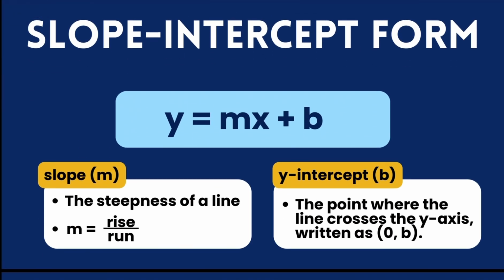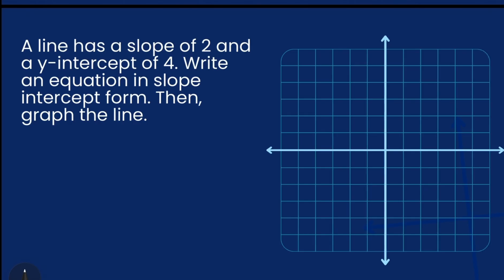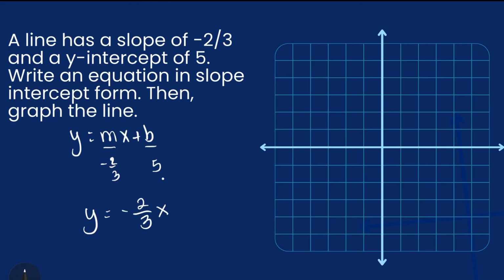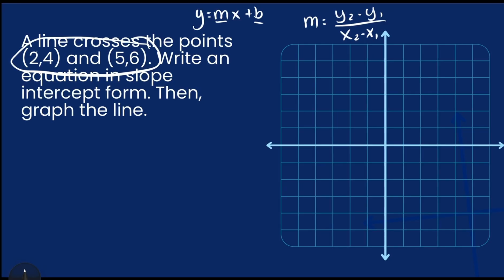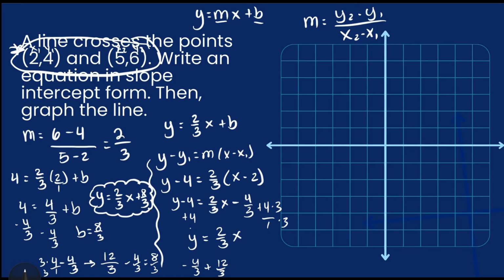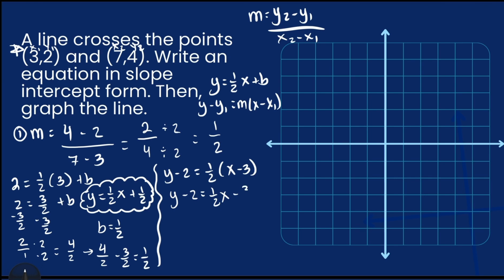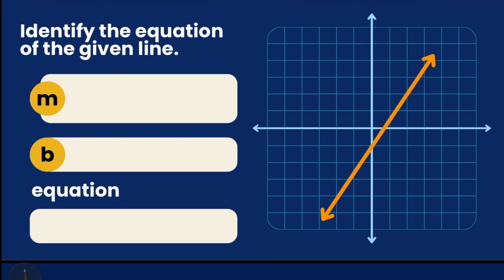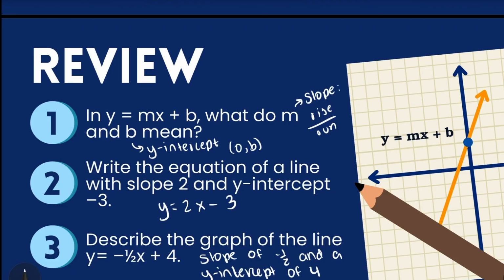Slope-Intercept Form Explained: Writing, Graphing, and Creating Equations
In this video, we learn how to work with slope-intercept form and understand what it tells us about a line.

You’ll learn how to:
Write an equation in slope-intercept form
Graph a line using slope and y-intercept
Write an equation from a given graph

We’ll connect everything back to what slope and y-intercept actually represent, so the process feels logical—not just procedural. Instead of memorizing steps, you’ll understand how slope-intercept form describes the story of a graph and how each part of the equation affects the line.

This video builds on your knowledge of slope and point-slope form and helps you move confidently between equations and graphs.

Take it step by step, focus on meaning, and remember—every line has a story, and slope-intercept form helps us tell it clearly.